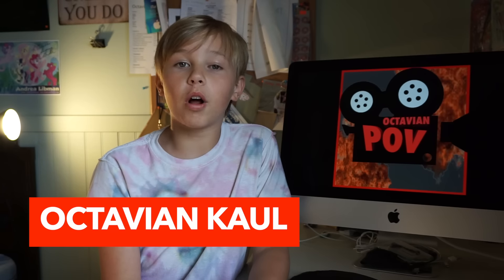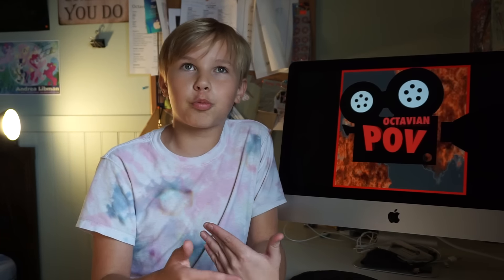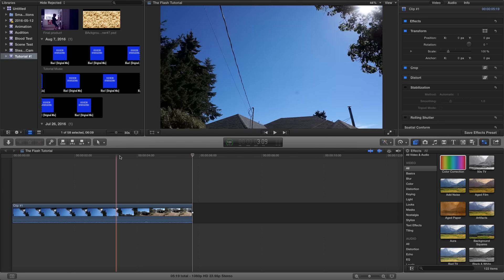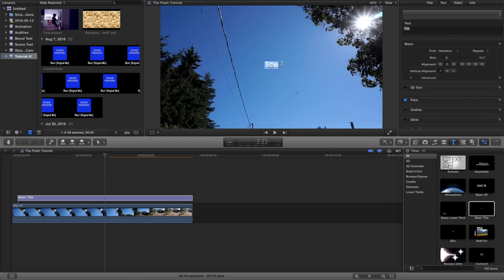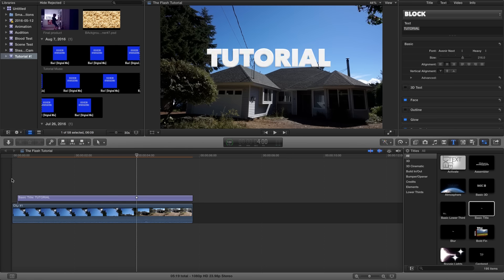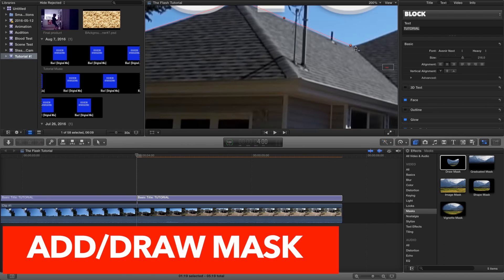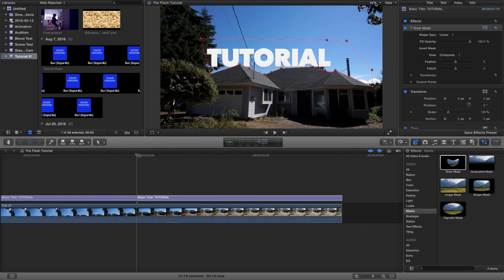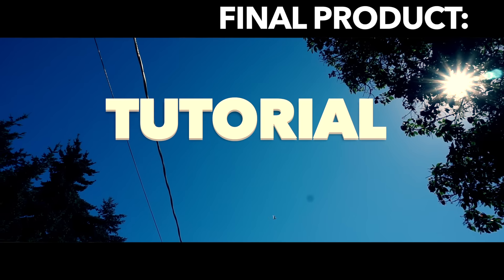How to Put Text Behind an Object in FCPX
A new tutorial. I may be taking a break for a little though.